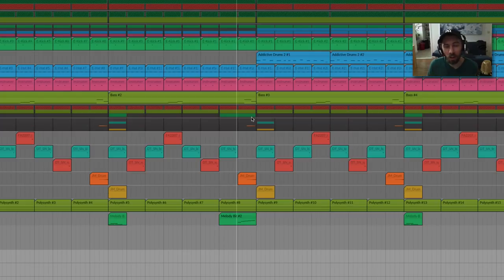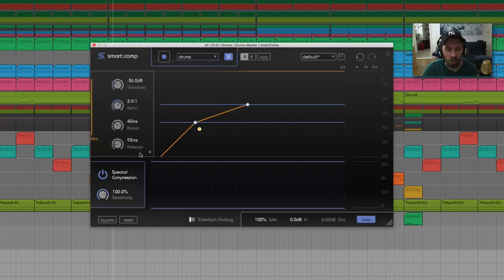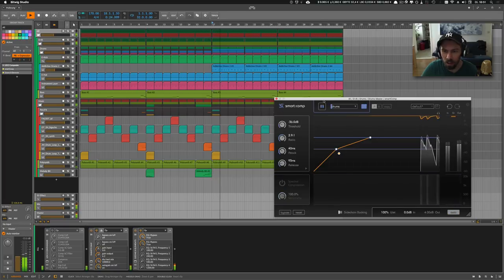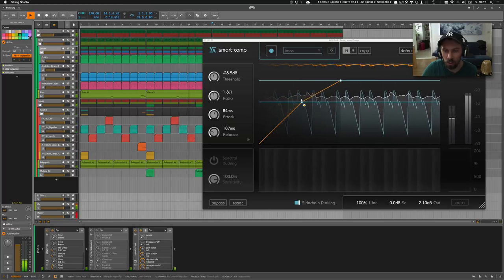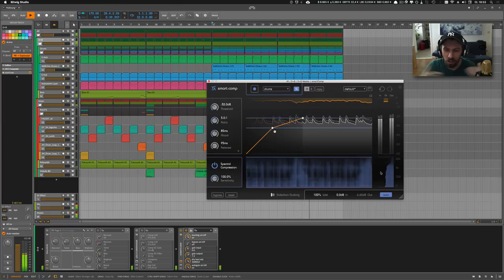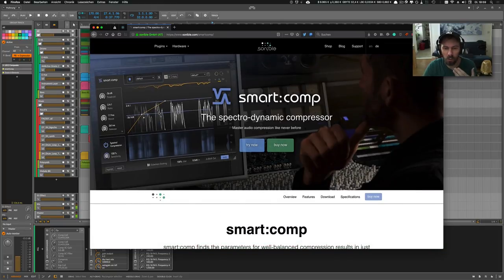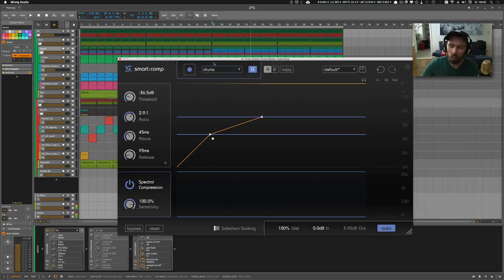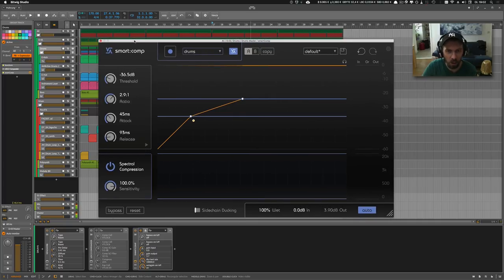Smart Compressor that finds the right settings - sonible smart:comp VST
I tweeted about smart:comp last week and sonible sent me a license to try their new plugin. This is my two-day resume and I want to encourage everyone to try at least the trial version (no ilok). I like plugins that are trying to figure things out for me and I'm still able to adjust settings. Pretty practical and nice for quick choices in the creative phase.